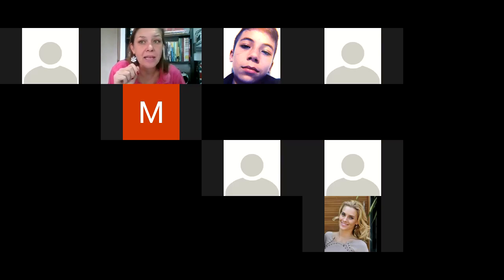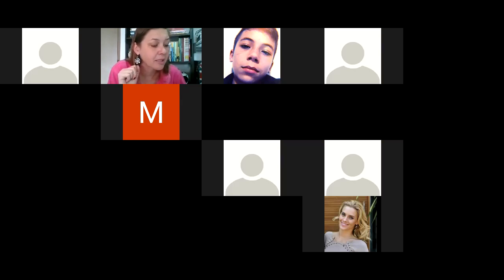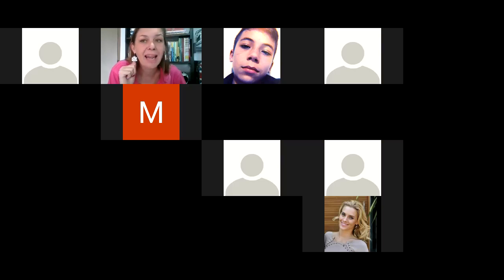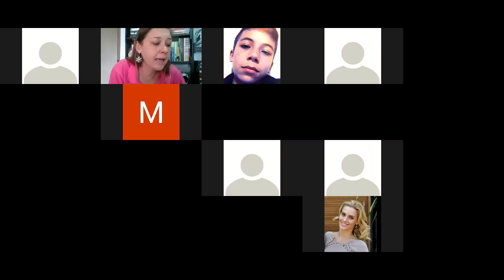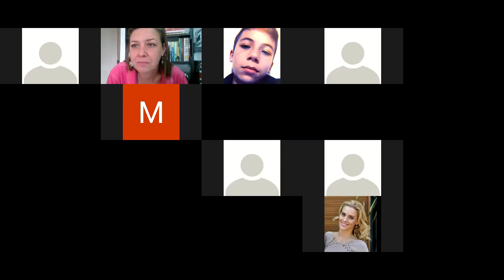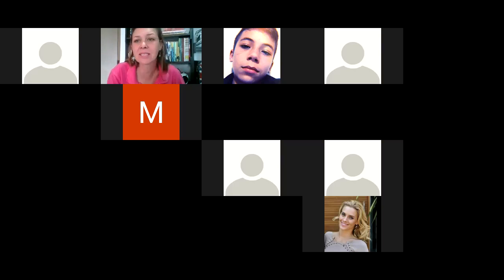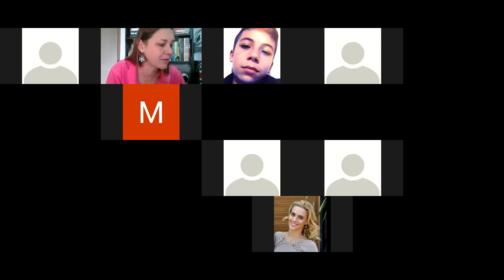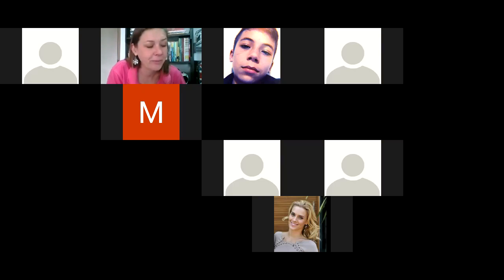English / unit-3 / Used to / pags 5 and 6 - 8o ano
Teacher Alice